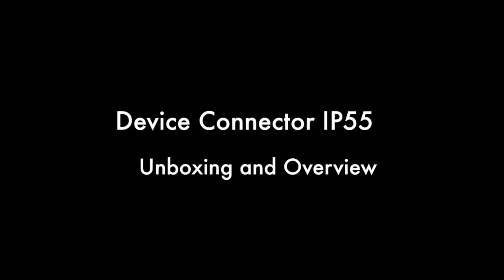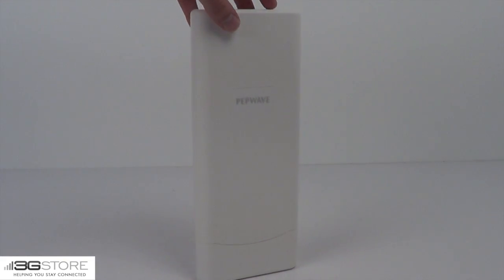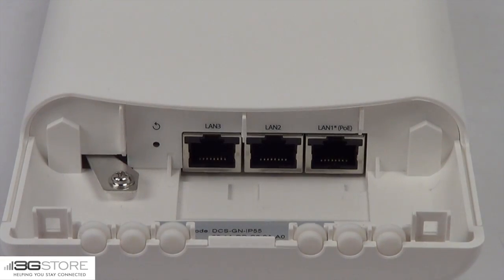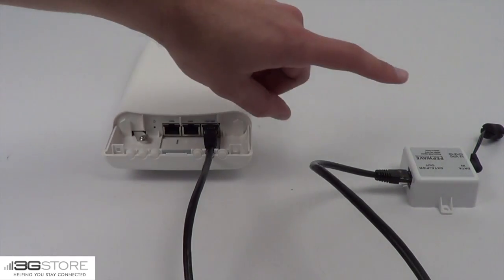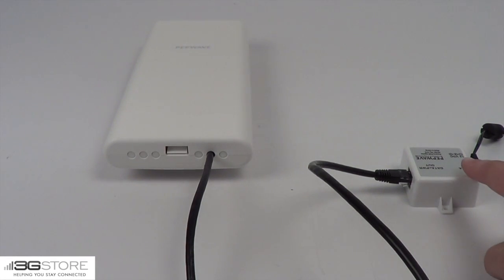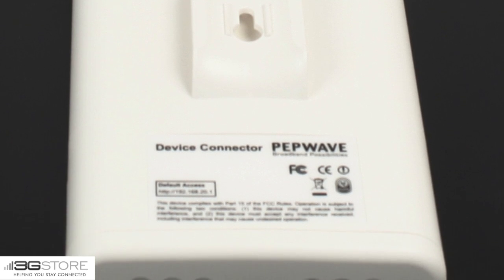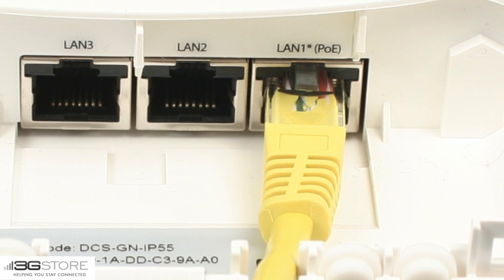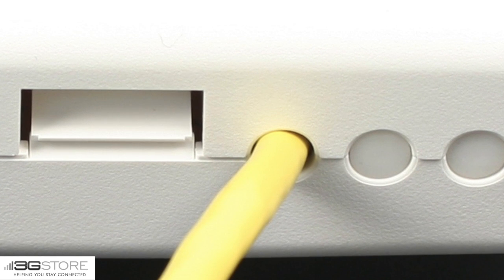Pepwave Device Connector IP55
The Device Connector is a versatile piece of equipment that allows users to connect to a WiFi source and repeat/extend that signal and/or convert from wireless to wired access via the ethernet ports. The Device Connector's WiFi range is approximately 1000' in a home/office environment (actual real-world WiFi range varies based on construction, interference, etc).